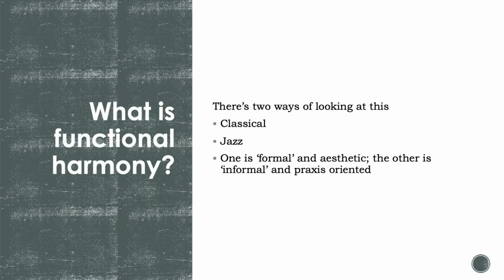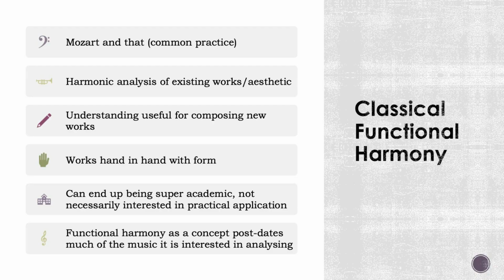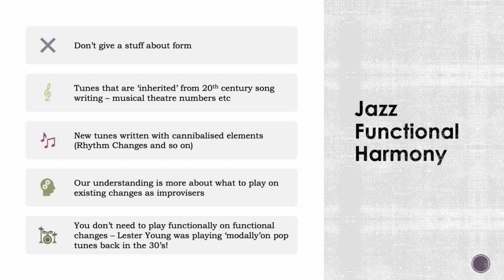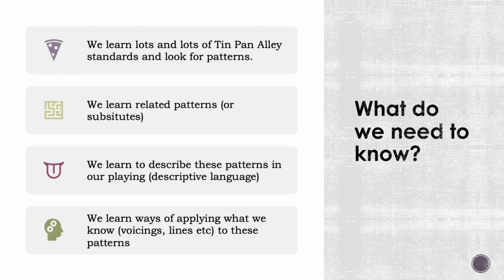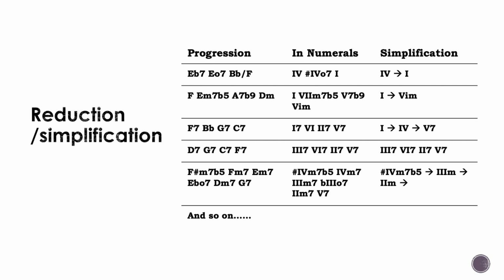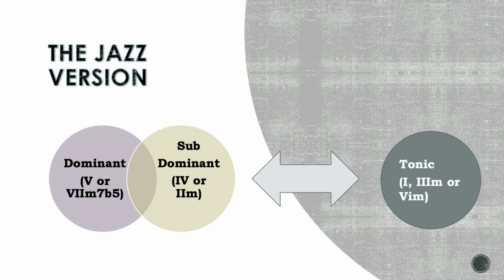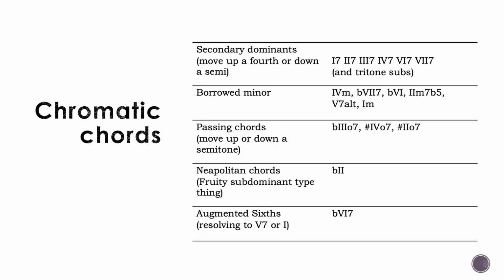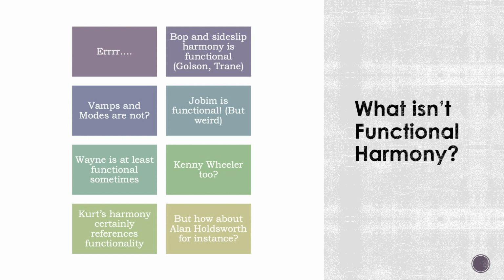What is Functional Harmony? And why?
If you want to chuck me a little one of donation (5GBP or something) you can do so here: